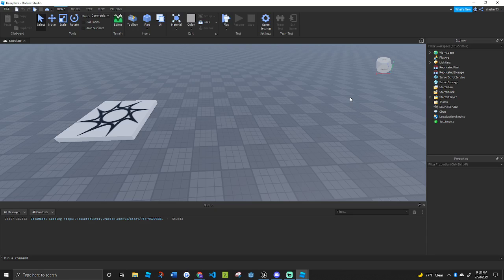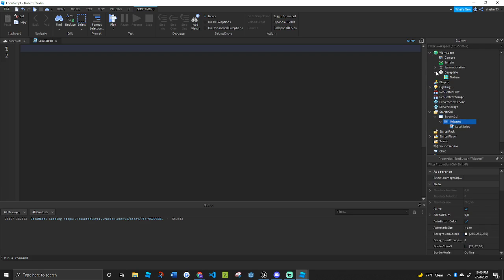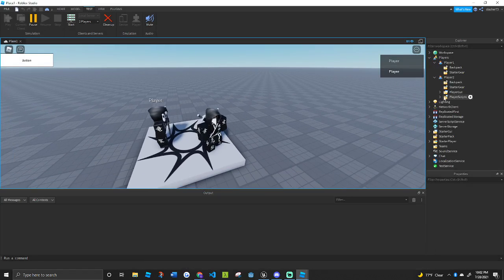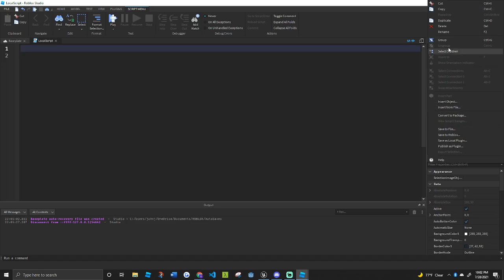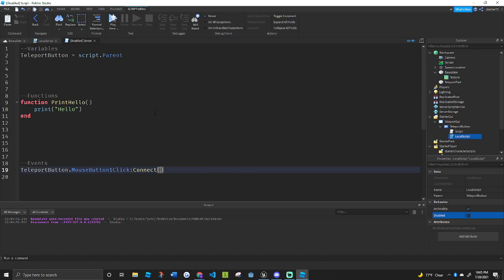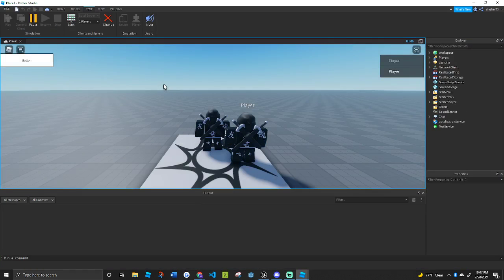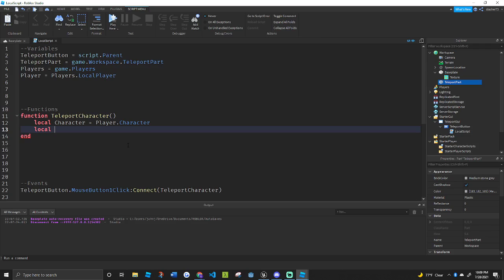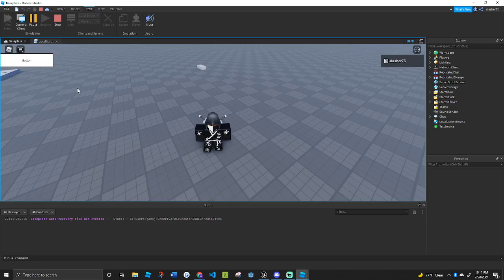Roblox Studio: Programming a GUI Button Teleporter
In this short Roblox Studio tutorial we go over how to program a GUI button teleporter.